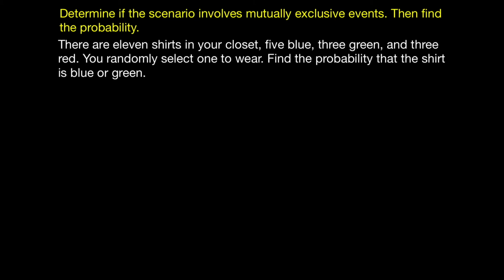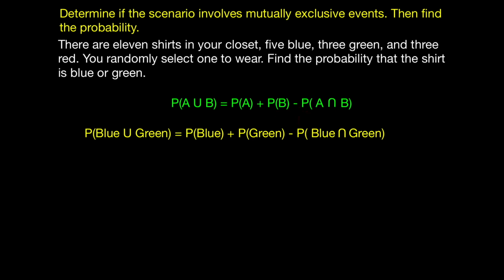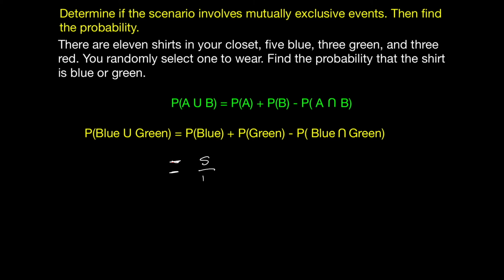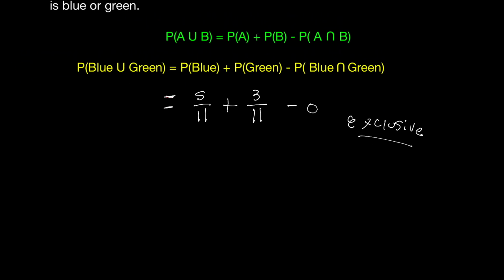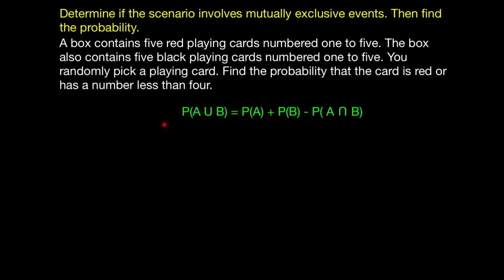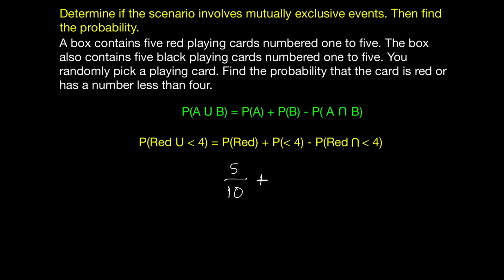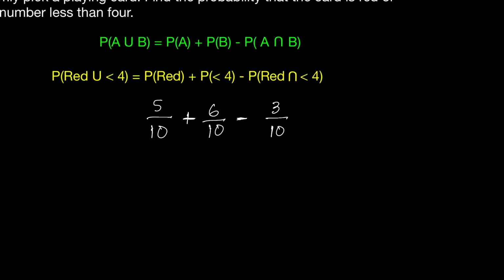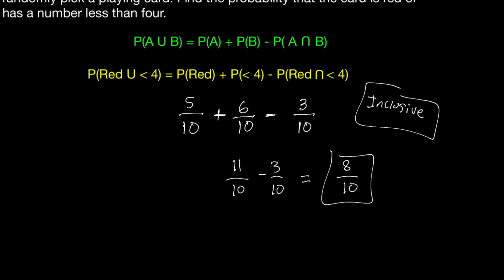Inclusive Exclusive Events Word Problems